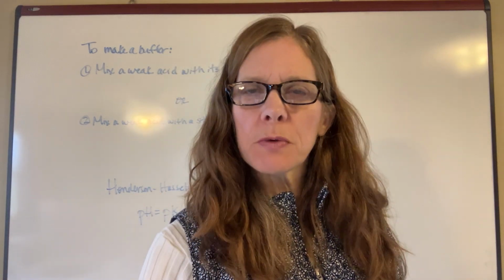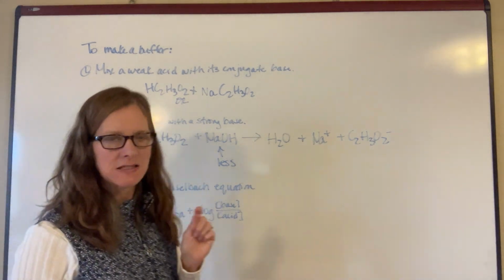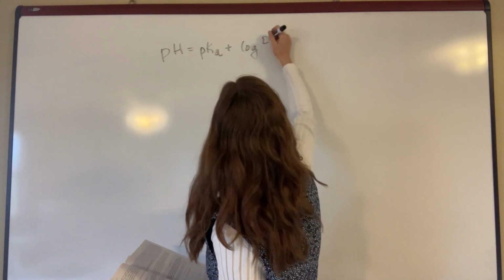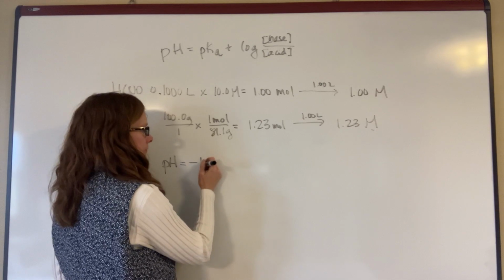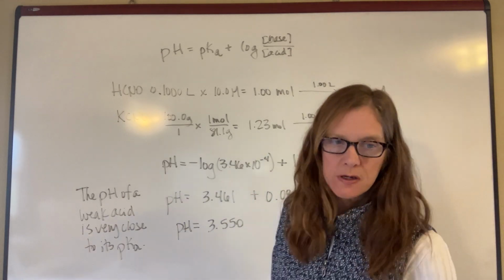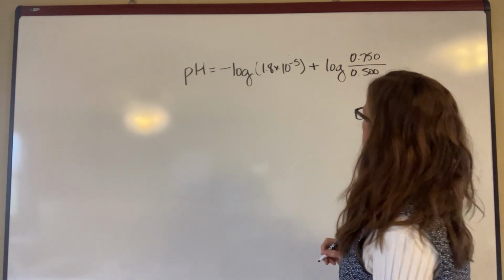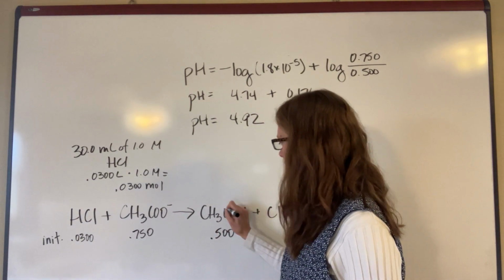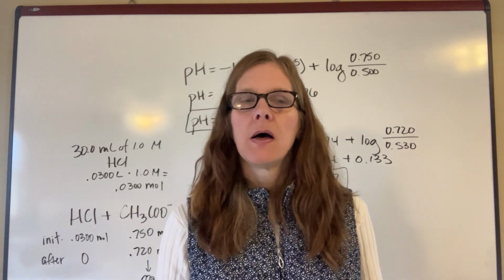Advanced Chemistry Module 8 #2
We’ll talk about two ways to make a buffer and how to calculate the pH of a buffer. We’ll also look at the reaction when acid is added to a buffer.